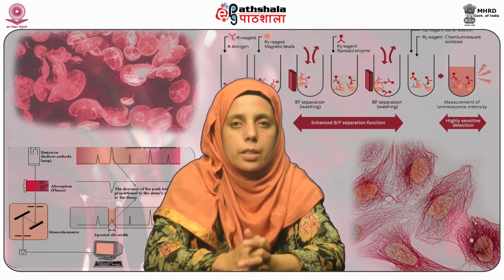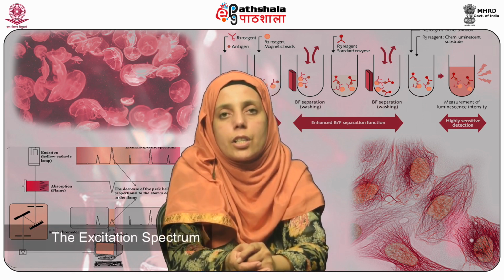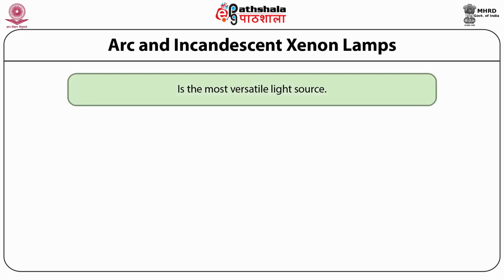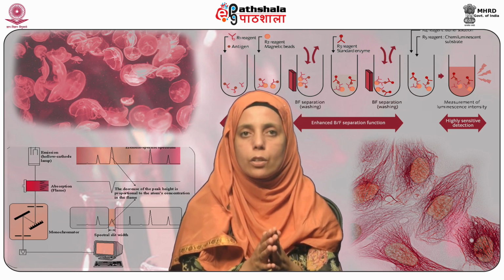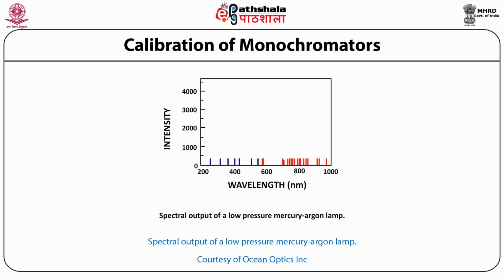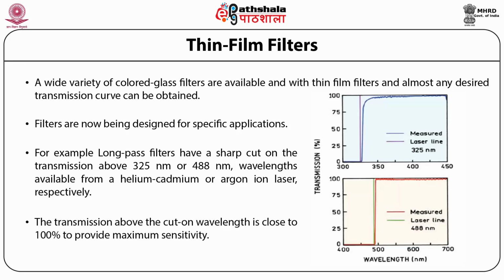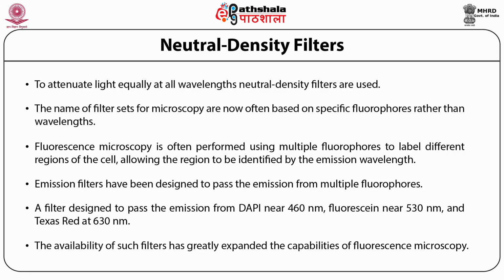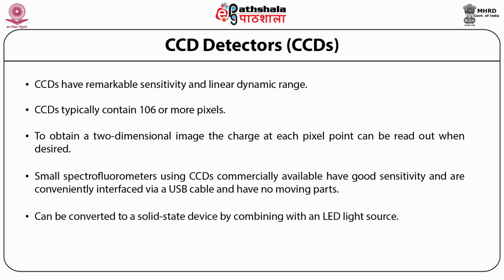M-10. Instrumentation of Fluorescence And Phosphorescence